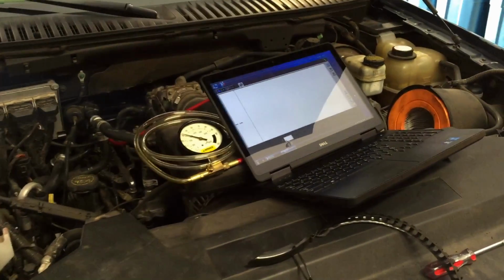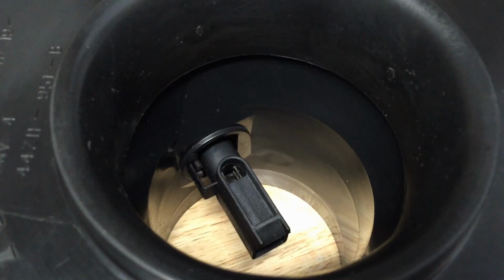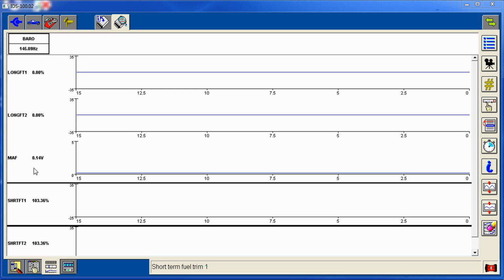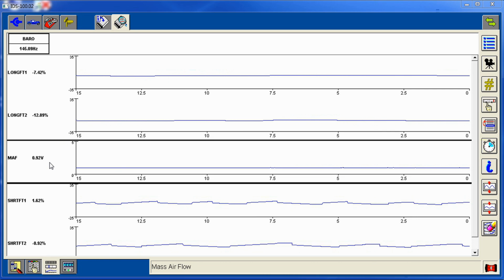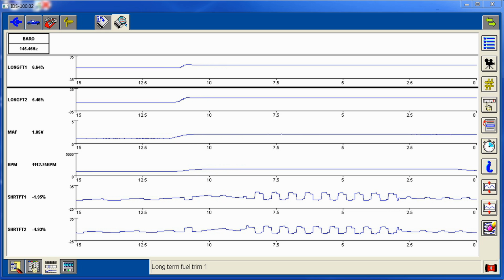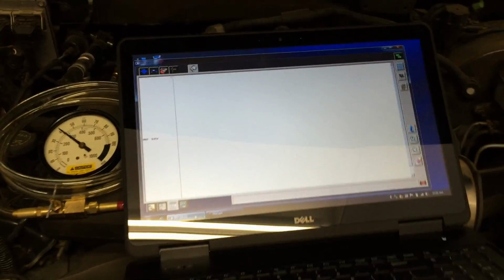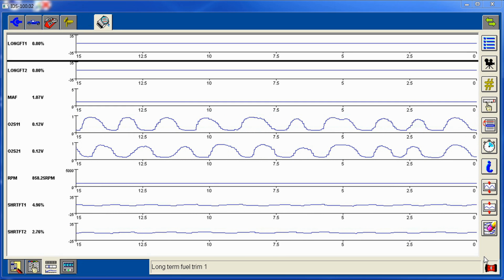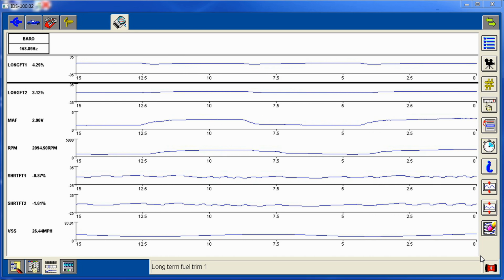Diagnosing a Faulty Mass Air Flow Sensor: P0171 P0174 Lean Codes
MAF Cleaner I use that is safe-
I only use Ford Calibrated MAF Sensors-(check fitment guide)
Here I show you how to clean the MAF properly-
In this video we go over just how a skewed MAF looks.